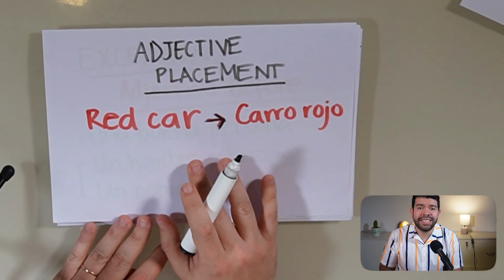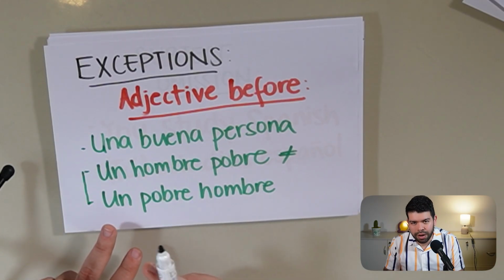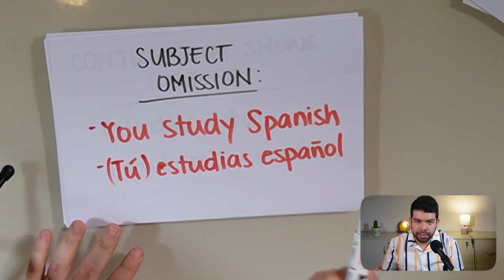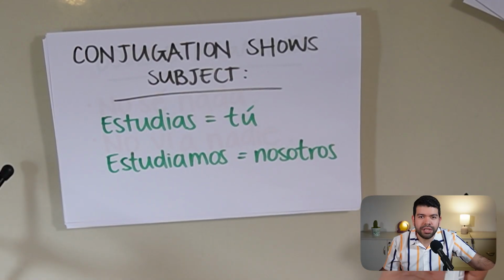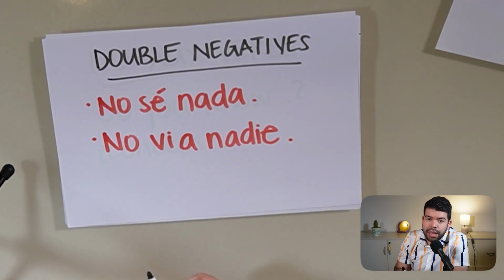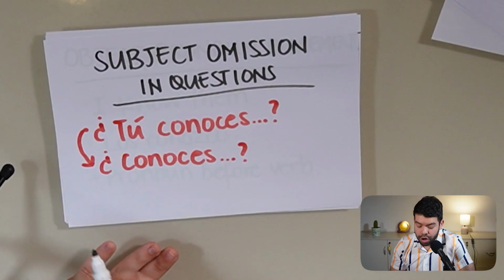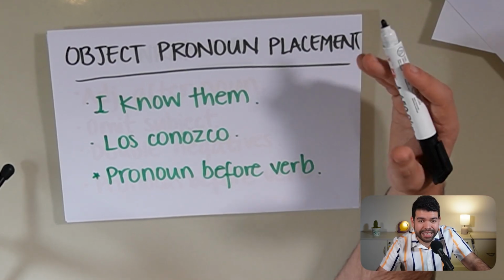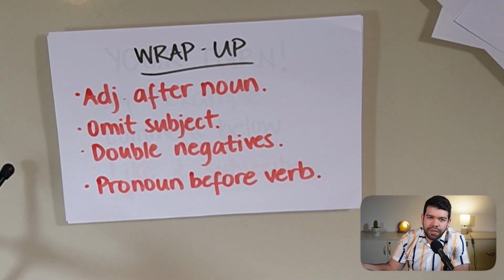How Spanish Sentences Work – Easy Guide for Beginners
📝✨ How do Spanish sentences really work?

In this easy beginner's guide, you'll learn basic sentence structure, simple examples, and tricks to speak with more confidence from day one. 💬🚀

Perfect if you want to stop translating in your head and start thinking in Spanish. 🌎

Accelerate your Spanish learning journey with our Spanish Classes.